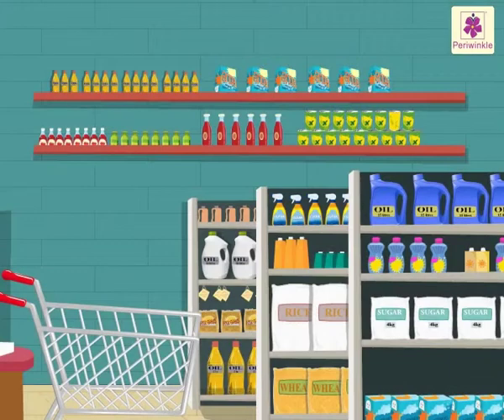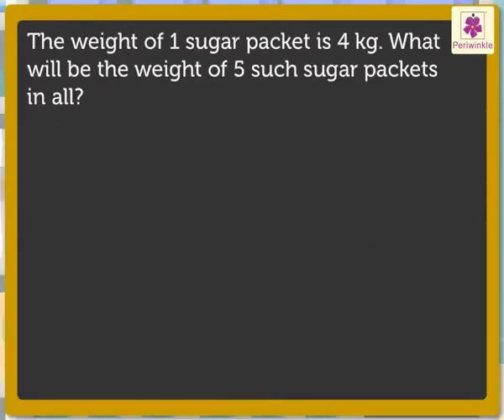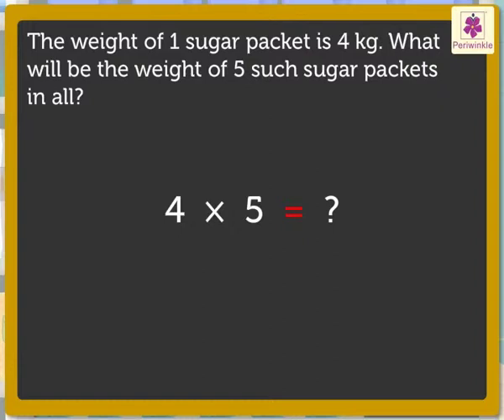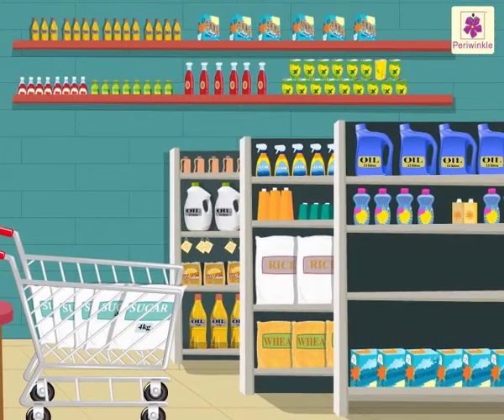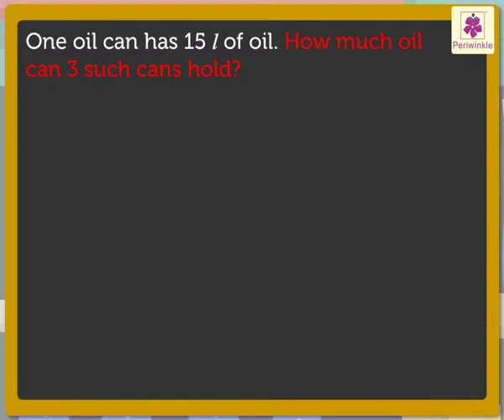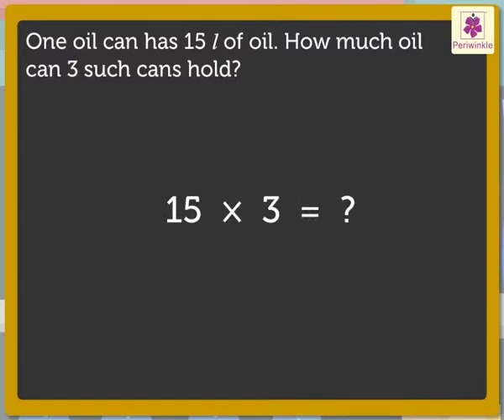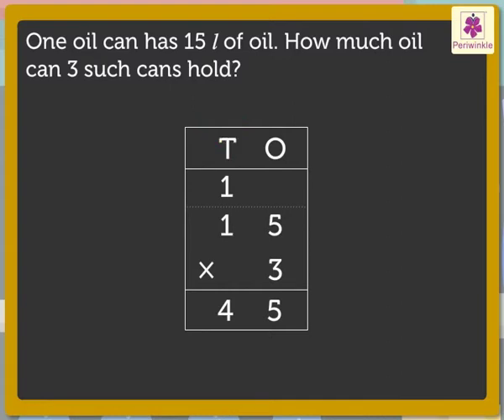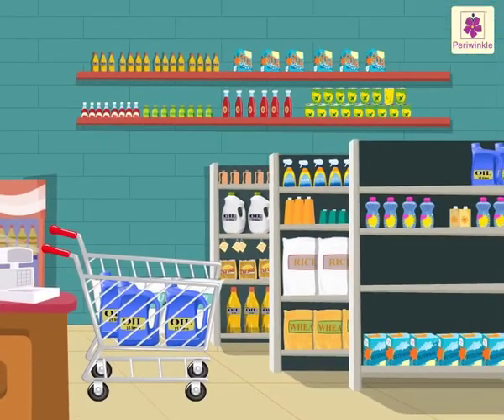Measurement - Multiplication Stories | Mathematics Grade 2 | Periwinkle